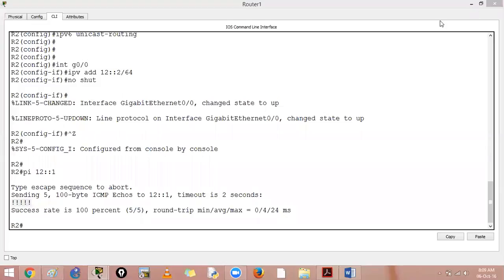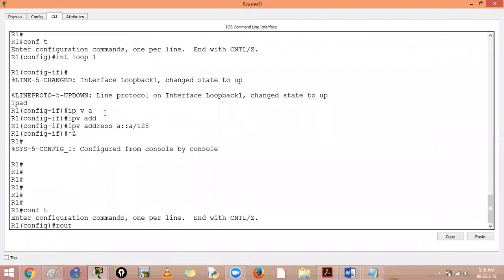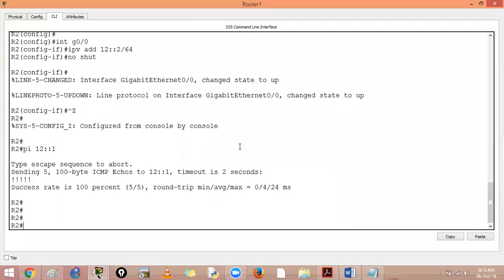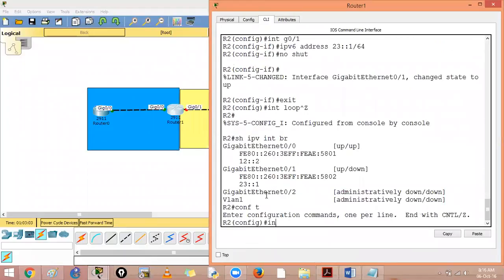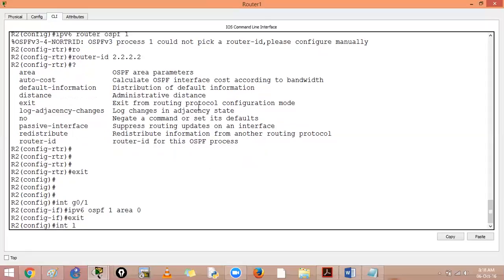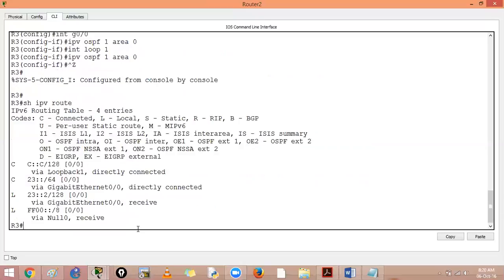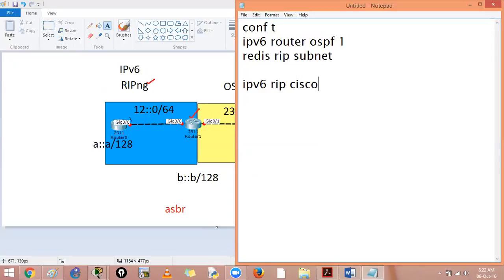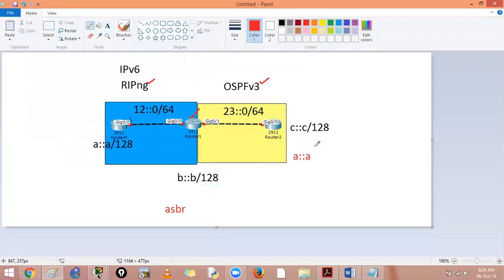36. IPv6 protocols 2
ipv6 protocols 2